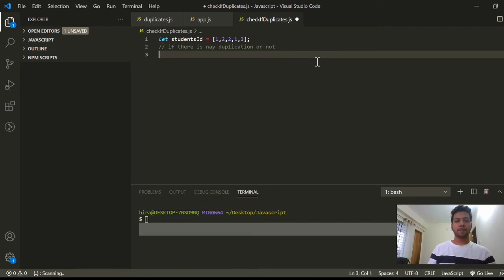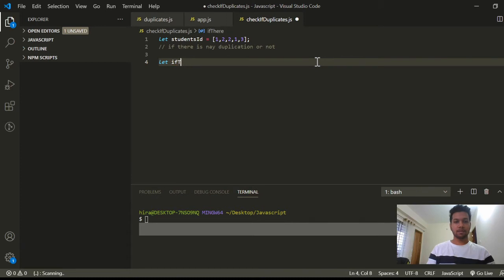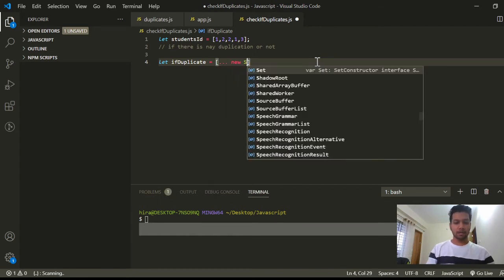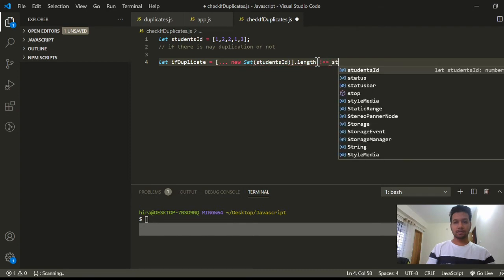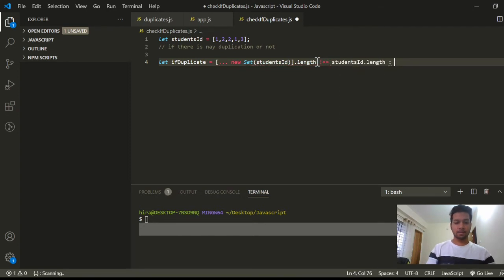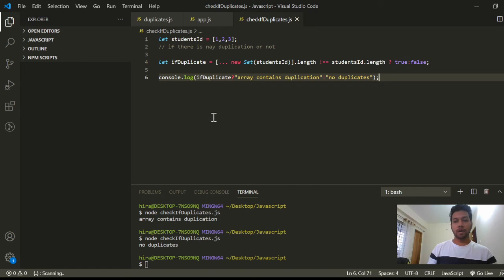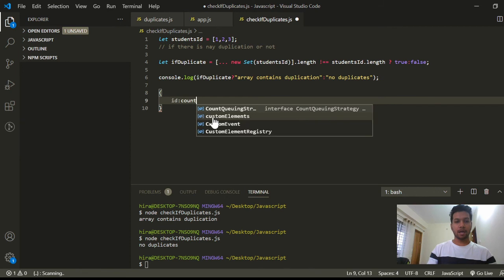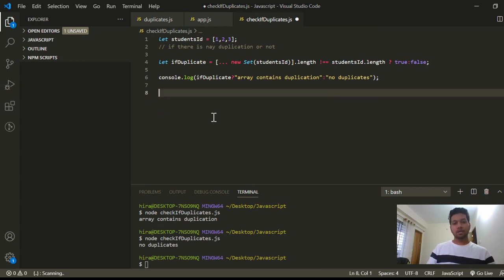JavaScript Interview Question 05 || Finding IF array contains duplicates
This is a part of the javascript interview question series. more videos will be added in the future. Keep in touch.